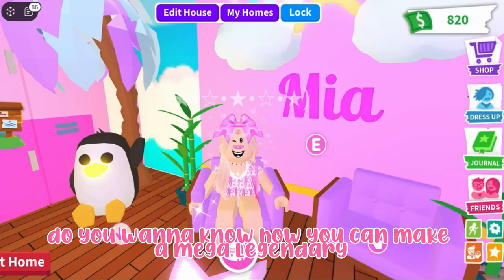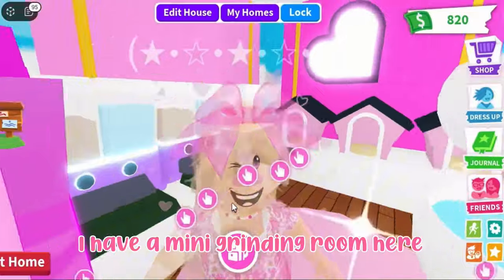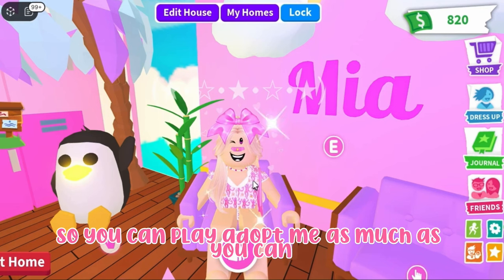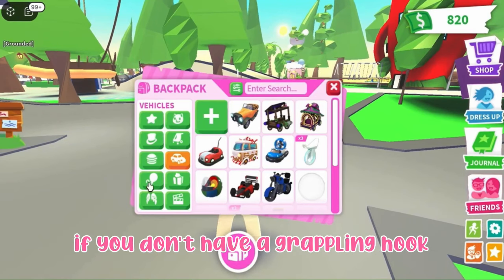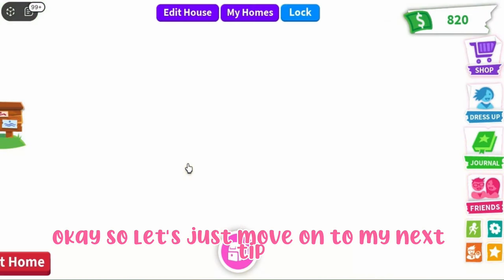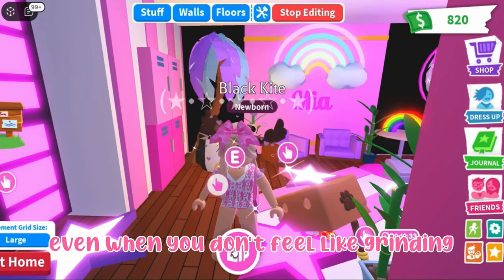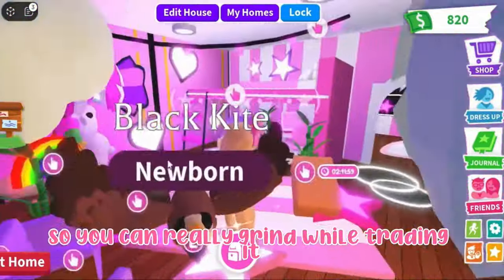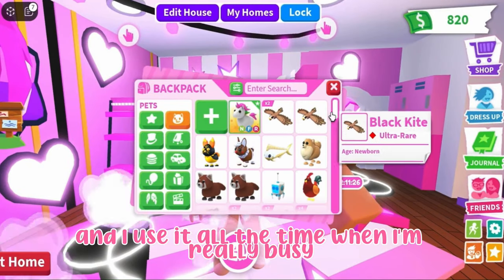☆ HOW TO BE A PRO GRINDER IN ADOPT ME! ☆ | Fast and Easy! ❤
heyy!!!
In this video, I will be showing you how to be a pro grinder in adopt me!

socials: ❤
 -ˋ ★ 𝐣𝐨𝐢𝐧𝐬 𝐚𝐫𝐞 𝐨𝐧 𝐟𝐨𝐫 𝐟𝐨𝐥𝐥𝐨𝐰𝐞𝐫𝐬 𝐬𝐨𝐦𝐞𝐭𝐢𝐦𝐞𝐬!! ° .
group: COMING SOON! (when I get robux) 😭
videos to go watch after this one!

here is a cookie to eat while you enjoy my video 🍪
 @adorbsxhafii  is MY rat!! 💕
xoxo
your fav, mia!